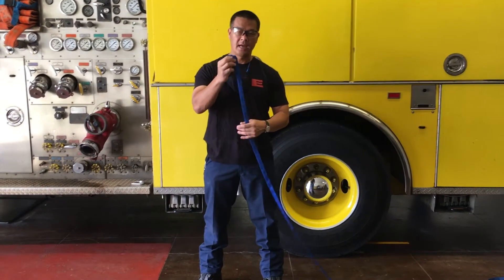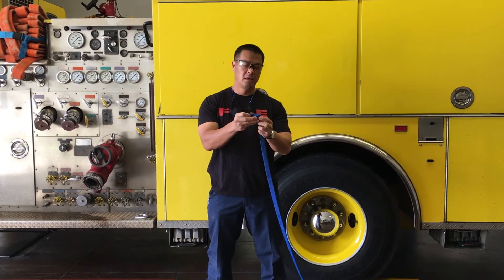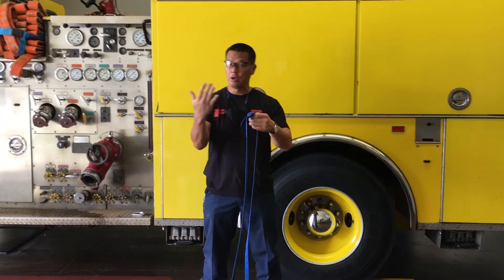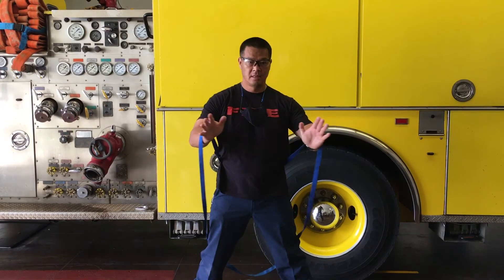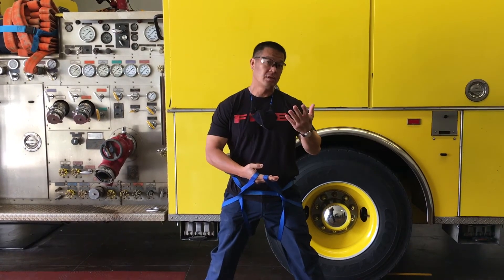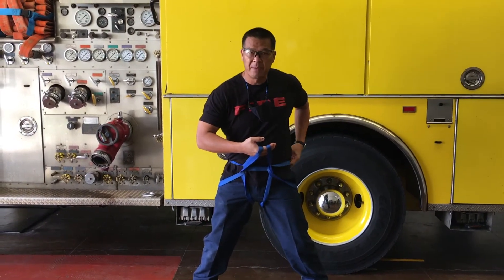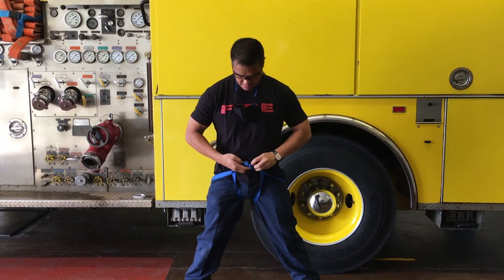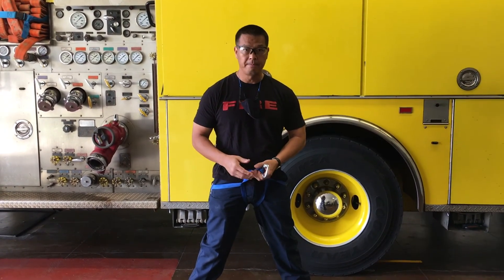LARRO Hasty Pelvic Harness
Fire 117
LARRO
Hasty Pelvic Harness